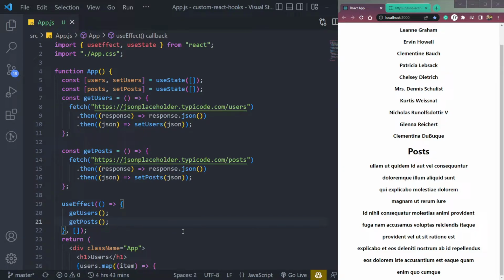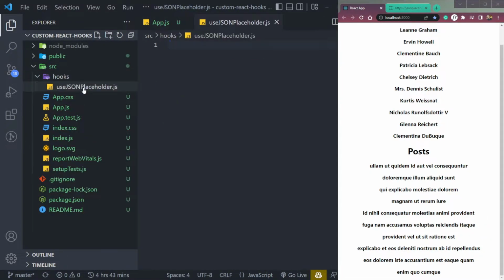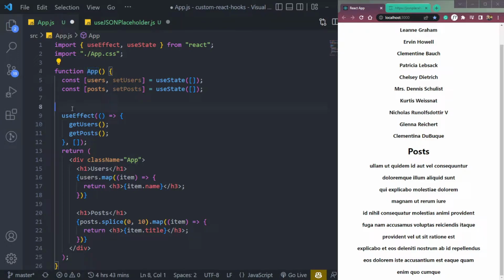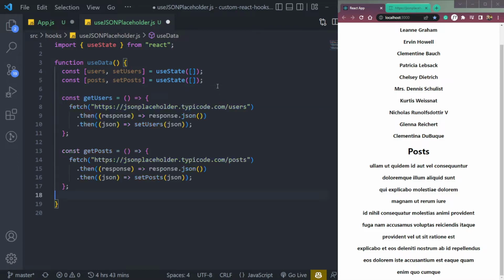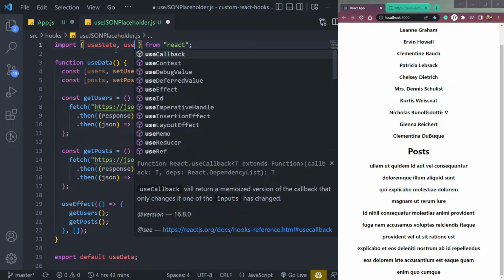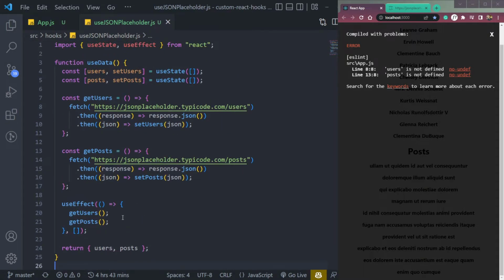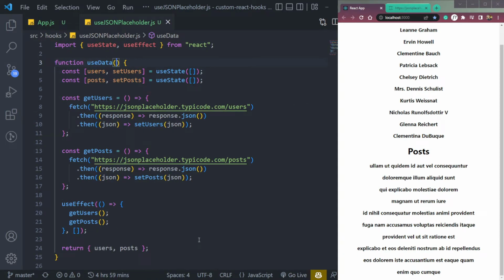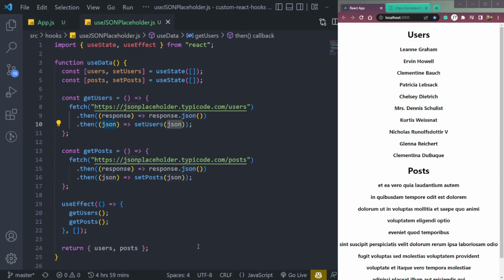React Interview Questions - Custom Hooks in React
Let's learn how to create a Custom React Hook, using pre-existing Hooks in React.